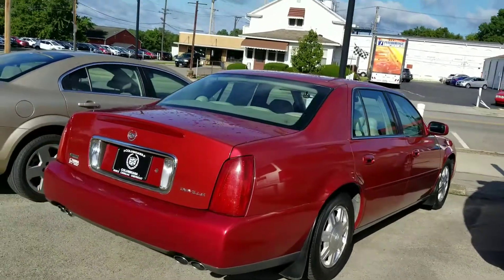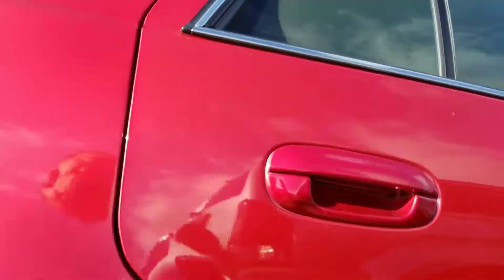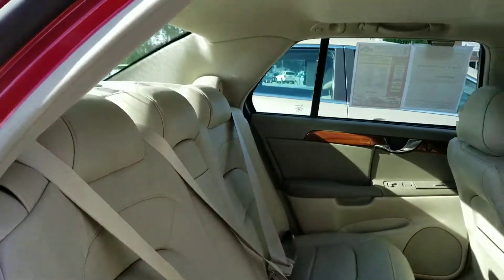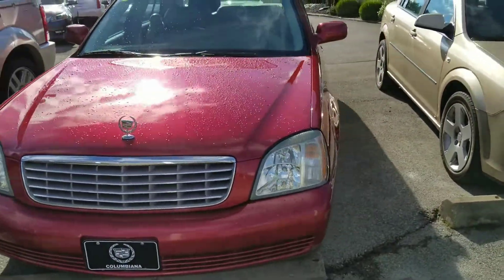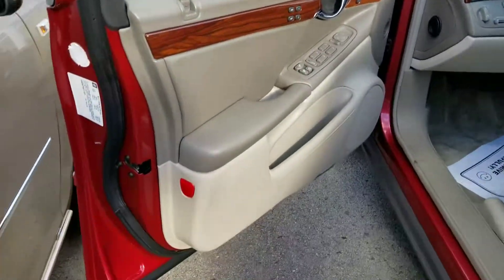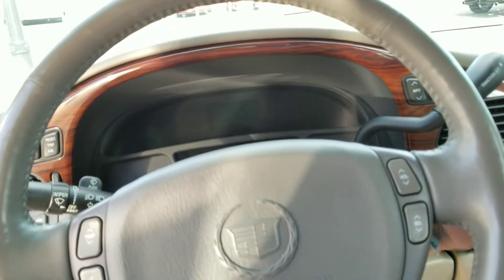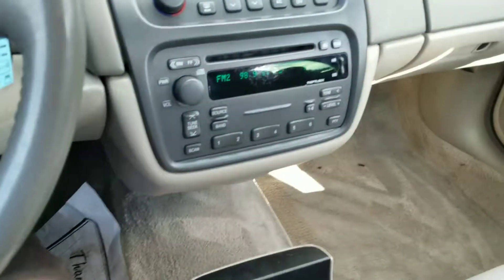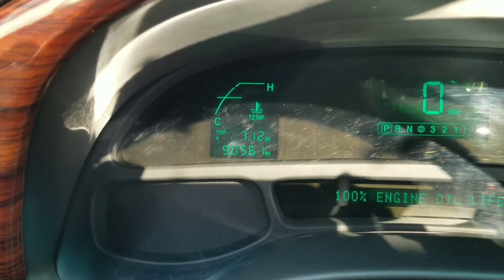2004 Cadillac DeVille